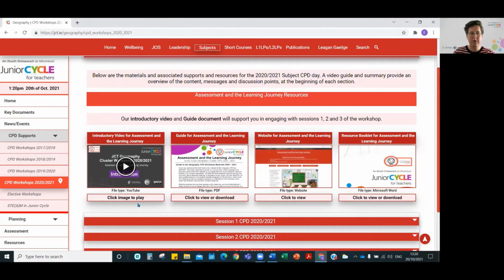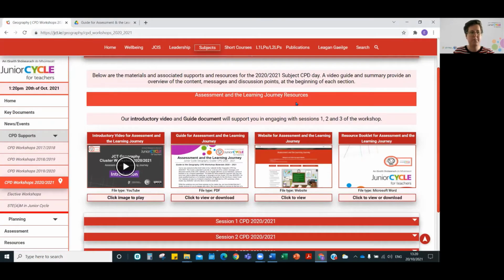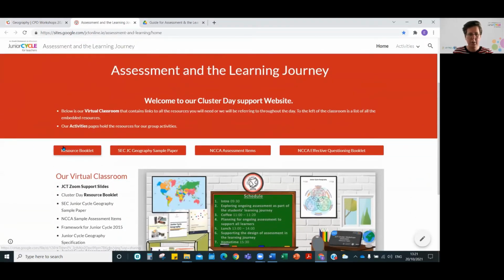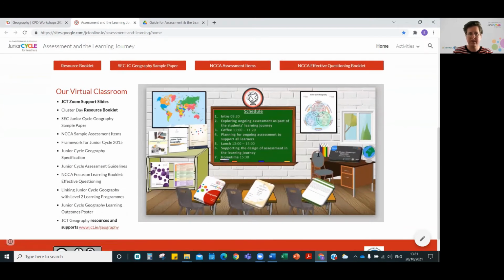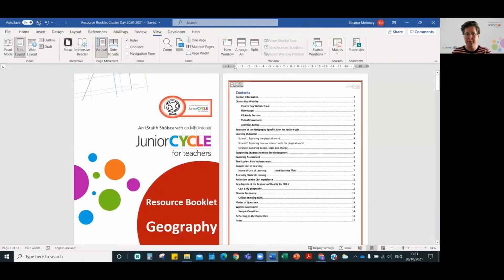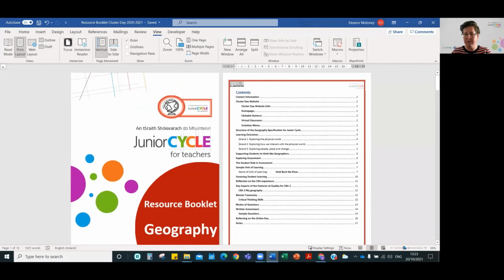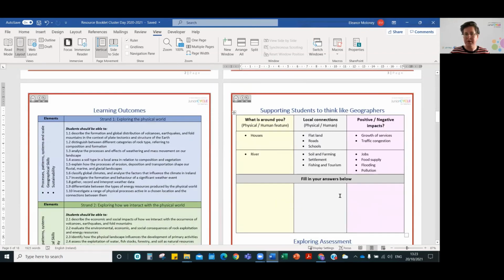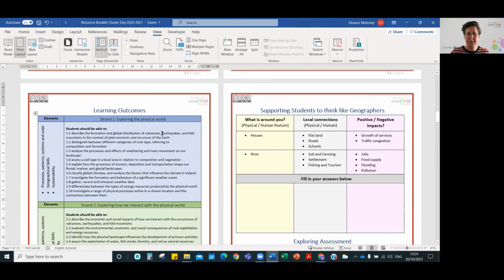Introductory Video for Assessment and the Learning Journey